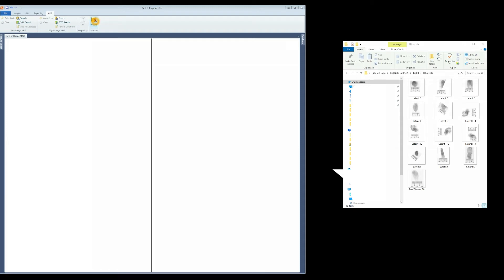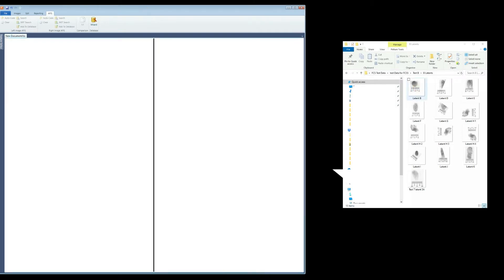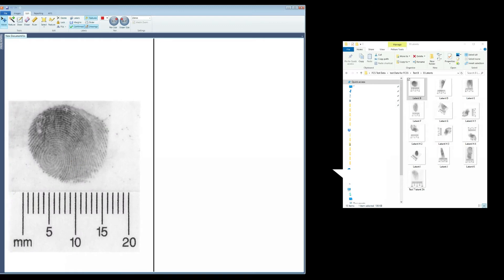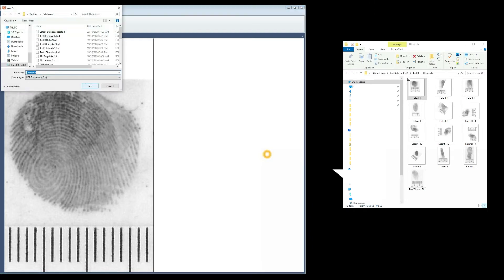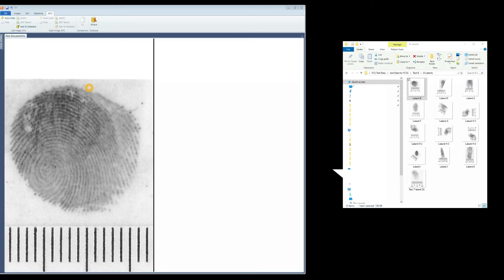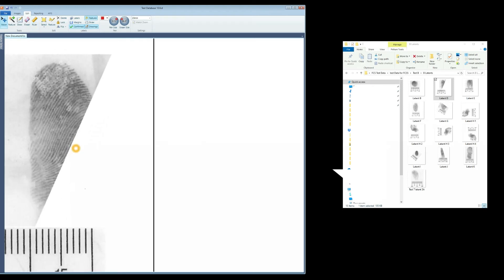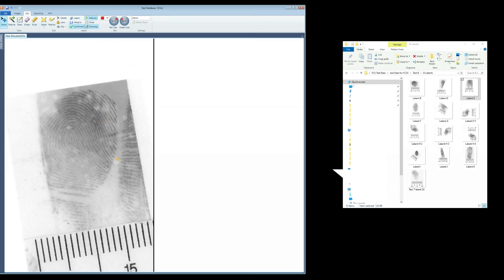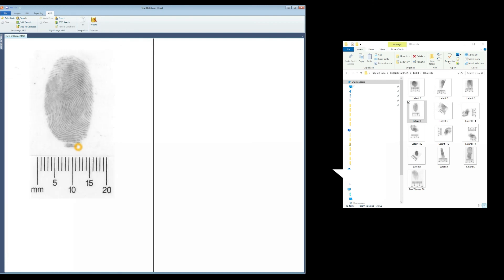Create a Latent Database - Advanced Techniques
This video describes how to create a database of Latent images captured using a digital camera.  Images captured by digital cameras do not have the resolution as part of the image file as do images captured on scanners or Livescan.  It is then necessary to set the resolution for each image manually before a database of latents can be created